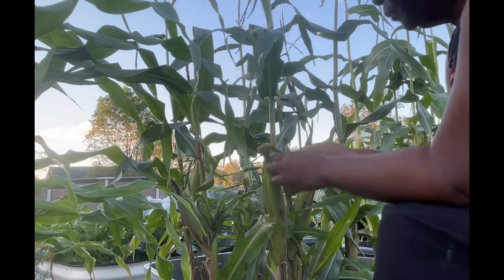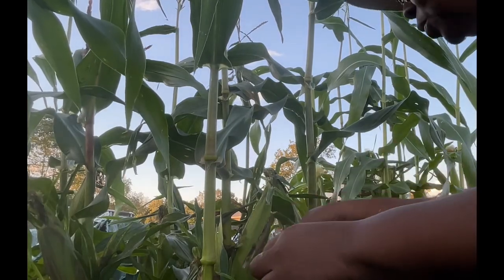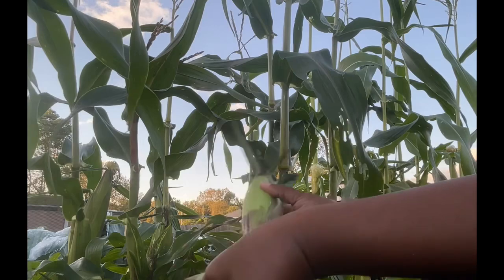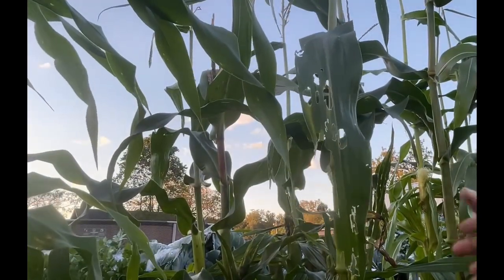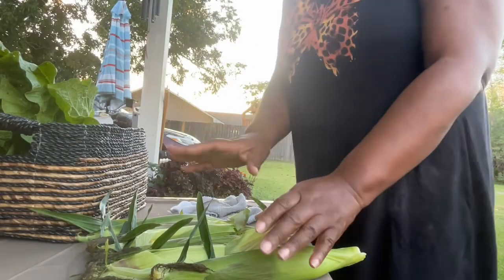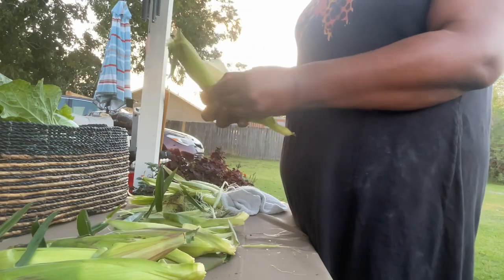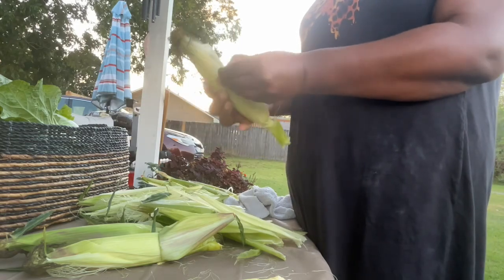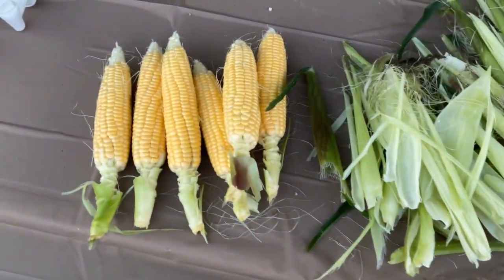Harvesting my late summer sweet corn 🌽